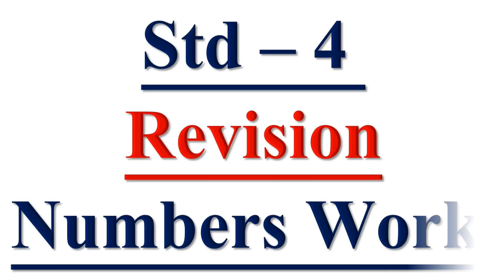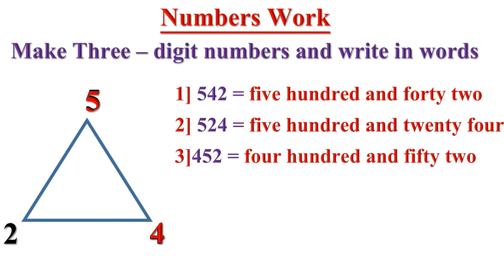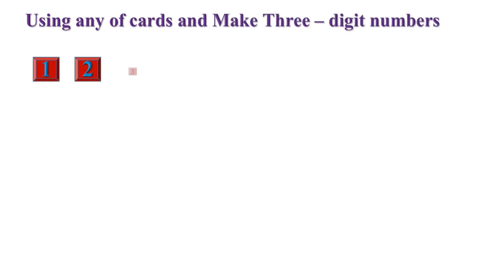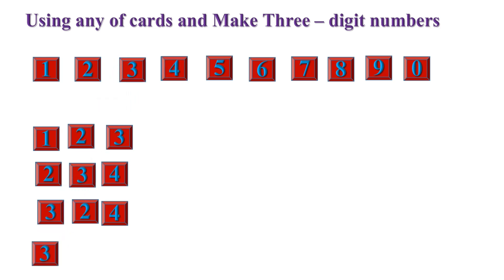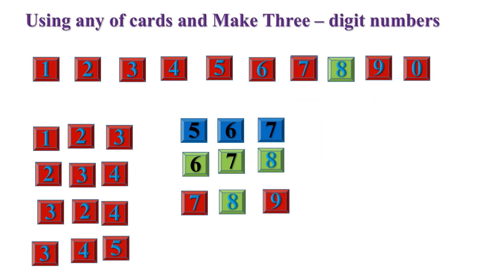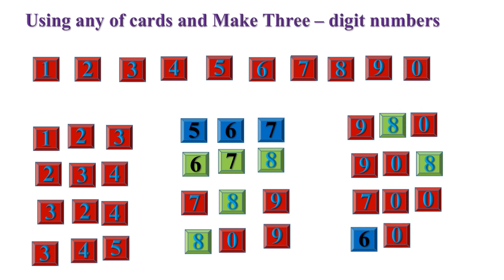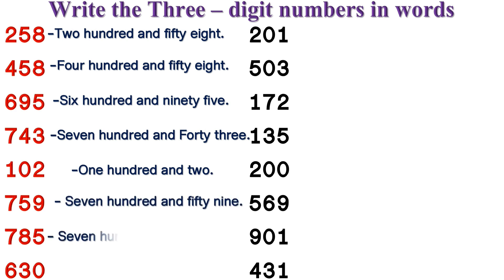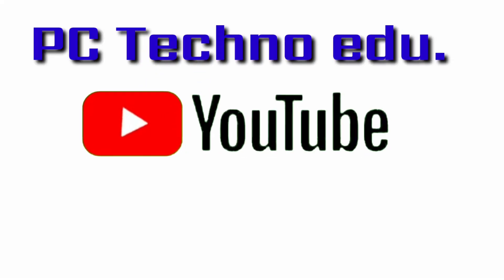Numbers work STD-4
ह्या व्हिडीओ मध्ये 3 अंकी संख्या तयार करणे अक्षरात लेखन करणे यांचा सराव होणार आहे